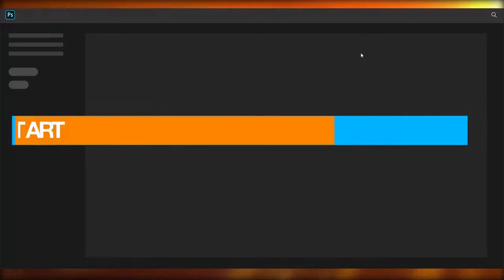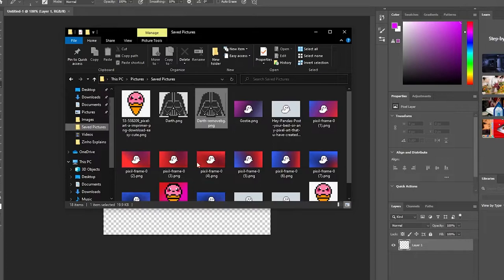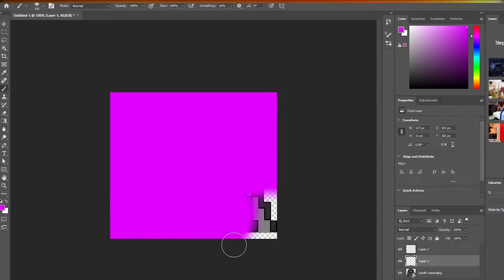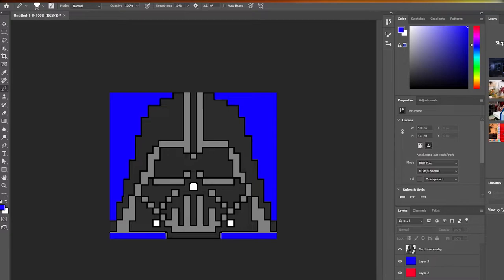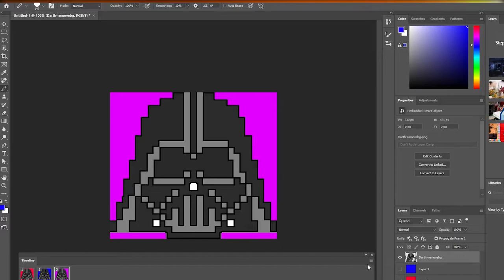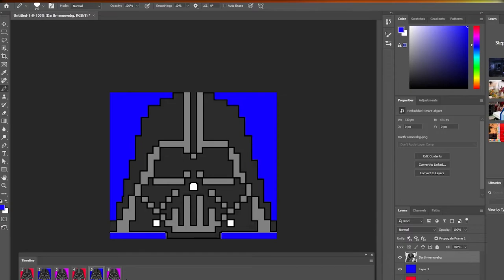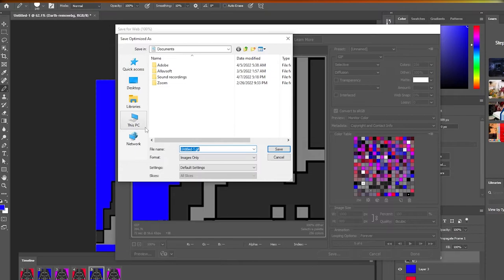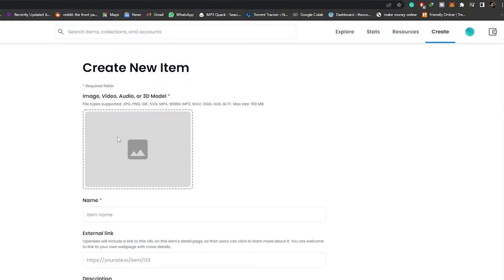How To Create Animated NFT Art (NFT Animation) 2024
In this video I show you How To Create Animated NFT Art. This is Super Easy to do and takes only a few minutes.